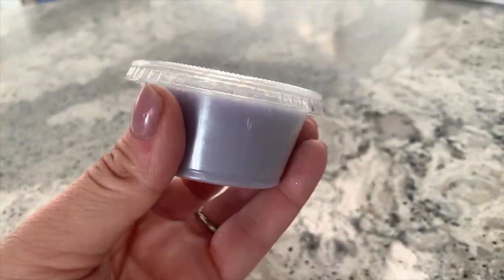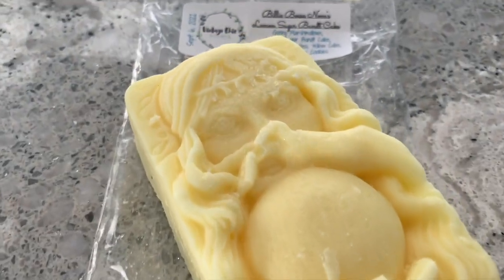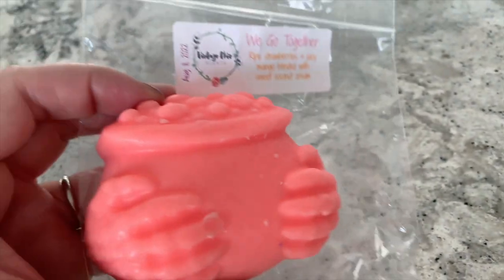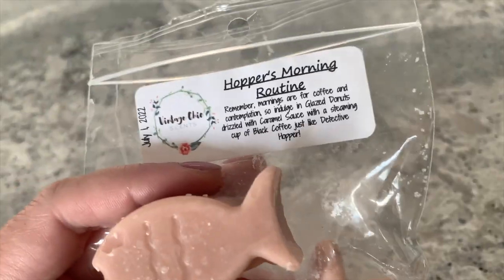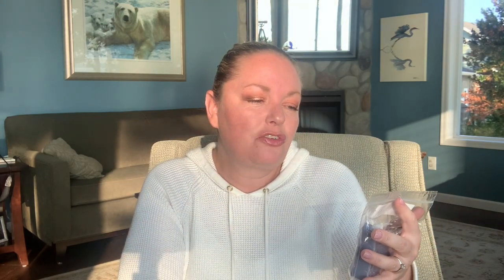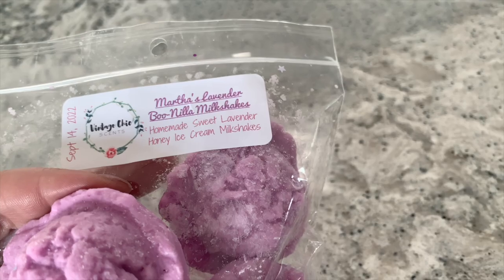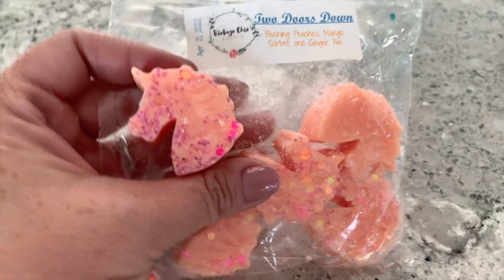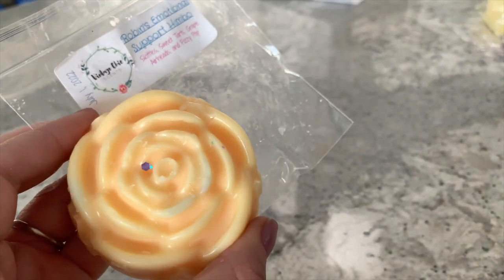WAX HAUL ~ VINTAGE CHIC SCENTS MYSTERY BAG 🤫🤭❓vintagechicscents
Hello everyone! Today is a Vintage Chic Scents wax haul.  This was my very first mystery bag haul and it won't be my last.  If you're new to vendor wax, these types of mystery bag are great to both grow your collection and find out what you love.  Hope you enjoy!

Where to find Vintage Chic Scents:
Etsy.com: VintageChicScents

Snap Chat: CanadaKim1978
***Nelson’s IG: adventure_submariner